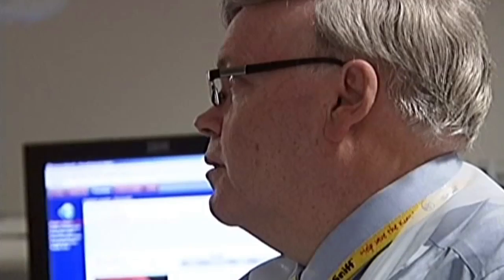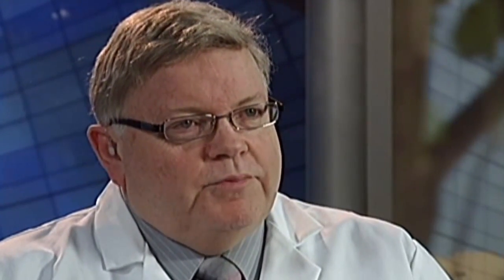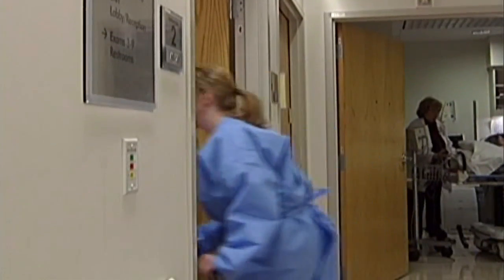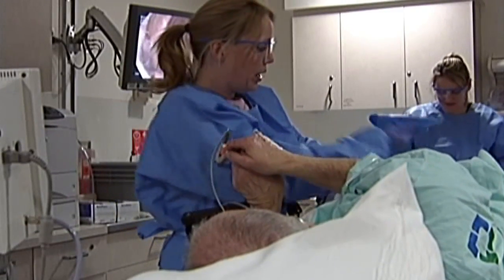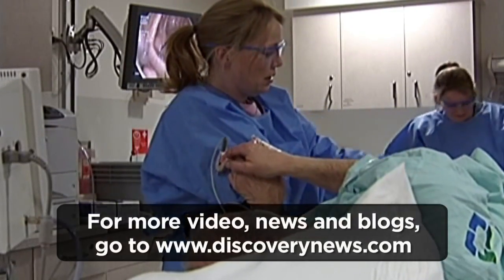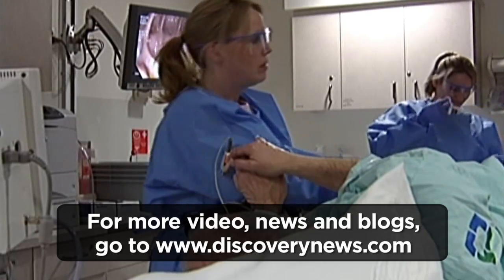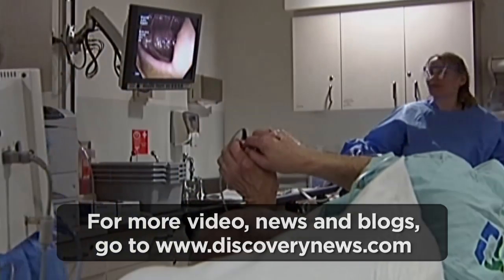What's a Virtual Colonoscopy?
Virtual colonoscopies offer a new, less invasive way to get screened for colon cancer. A Cleveland Clinic colorectal surgeon explains how it differs from a traditional procedure.